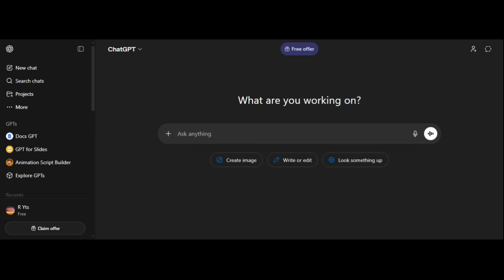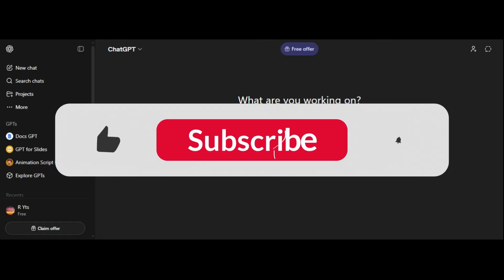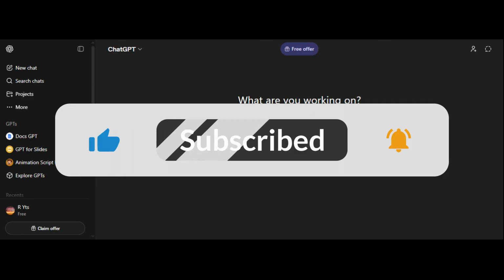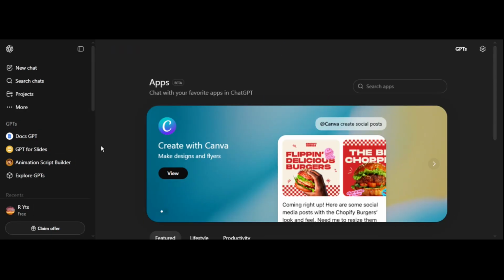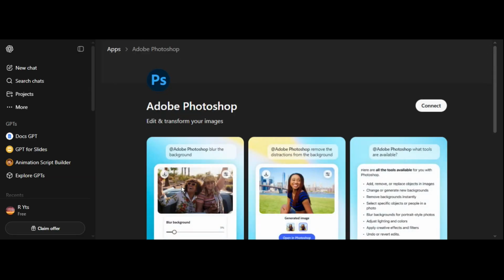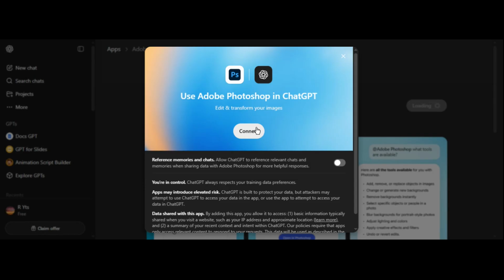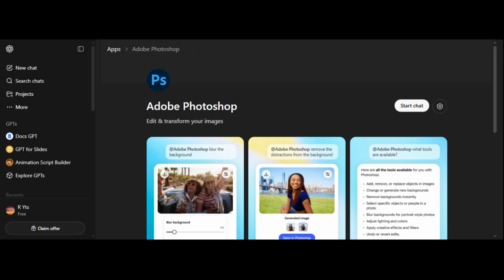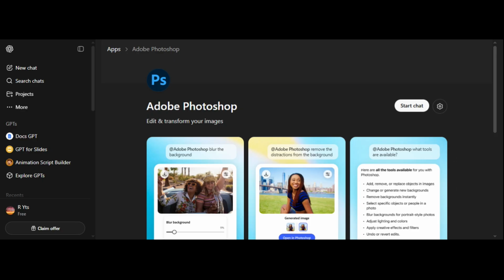How To Connect Adobe Photoshop With ChatGPT (Easy Integration Guide)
Learn how to connect Adobe Photoshop with ChatGPT in a few easy steps. This guide walks you through the Apps menu, selecting Photoshop, and completing the connection process safely.

🕚Timestamps:
00:00 Intro
00:16 Open ChatGPT And Click More
00:31 Open Apps
00:47 Select Adobe Photoshop
01:03 Click Connect
01:21 Confirm The Connection
01:38 Manage Connected Apps
01:54 Outro

✍️What You'll Learn In This Video:
• How To Find The Apps Menu In ChatGPT
• How To Select Adobe Photoshop From The App Directory
• How To Connect Adobe Photoshop To ChatGPT
• How To Confirm App Permissions Safely
• How To Manage Connected Apps In ChatGPT
• How To Use ChatGPT And Photoshop More Efficiently

💡Pro Tips:
• Double-check app permissions before connecting any third-party tool.
• Use the Apps section later to review or remove connections you no longer need.
• Keep your ChatGPT session logged into the correct account before starting.
• If the app does not appear immediately, try using the search bar inside the Apps directory.
• Always confirm you are connecting the official Adobe Photoshop integration.